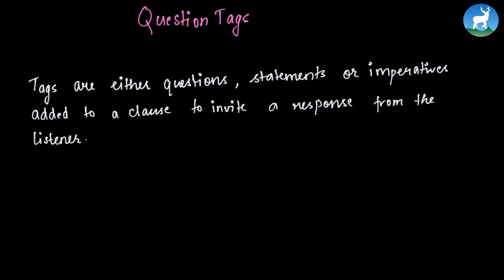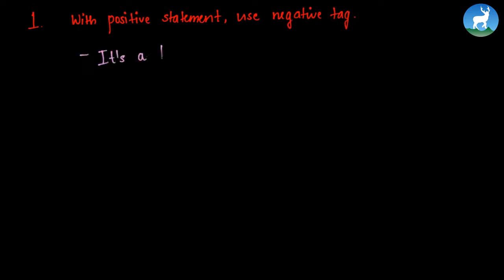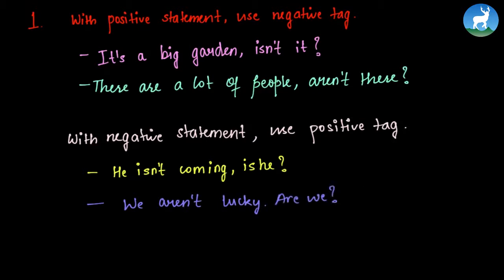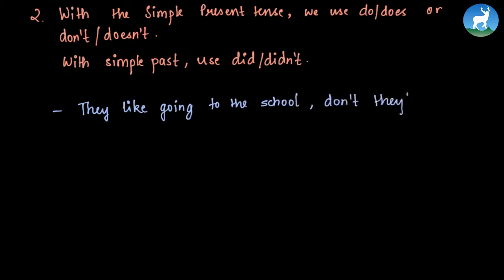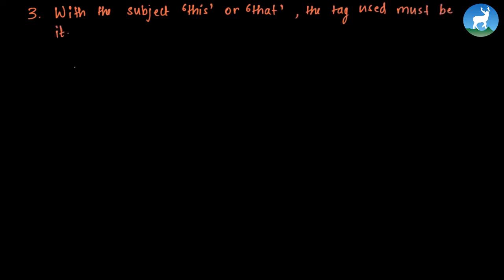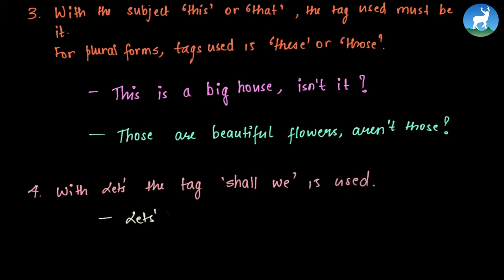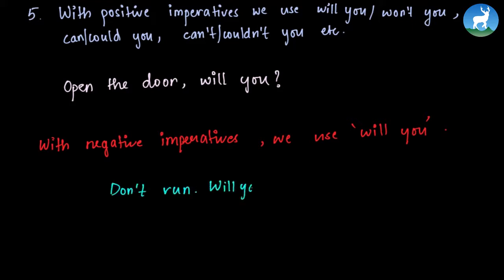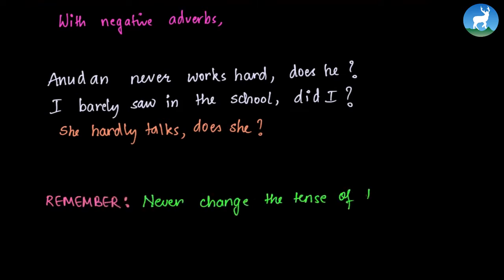Akankshya Upadhyay - Unit 7 - How to use Question Tags - Class 9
This video tutorial is for Grade 9, English, and today, we are discussing about question tags. In this video we will cover the following topics

1. Definition of question tags
2. How to use them
3. Examples of question tags